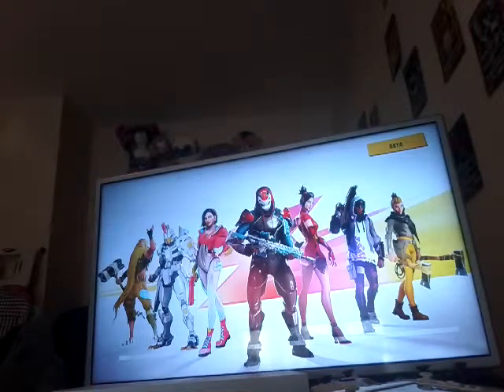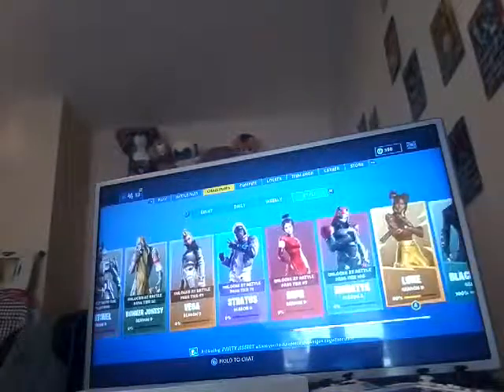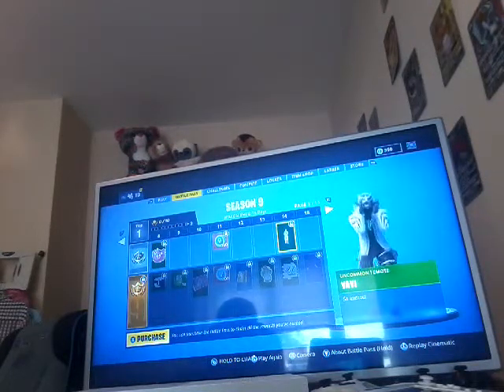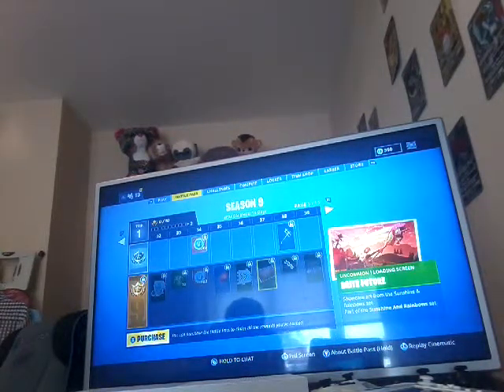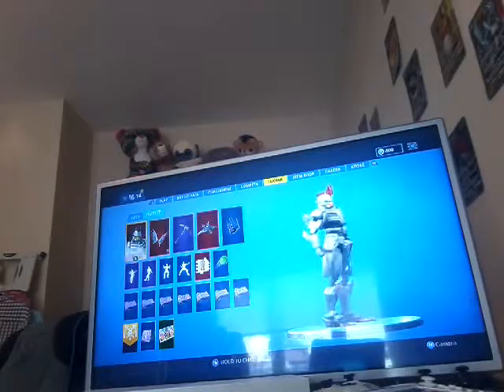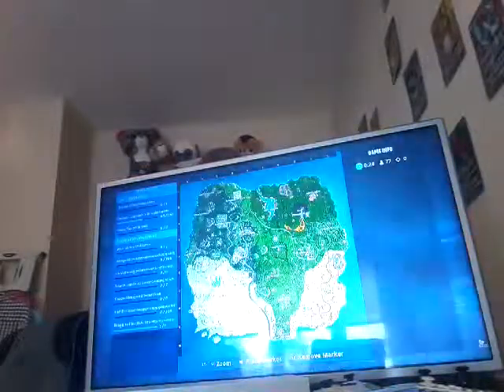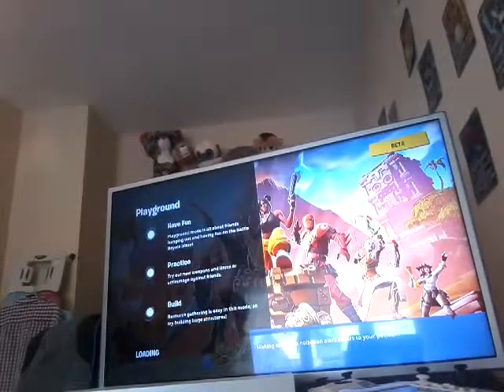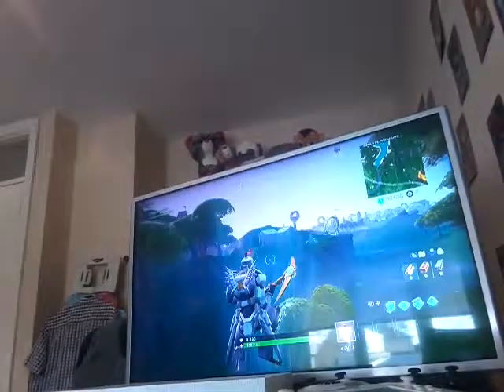Season 9 Fortnite A Futuristic World!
Subdcribe